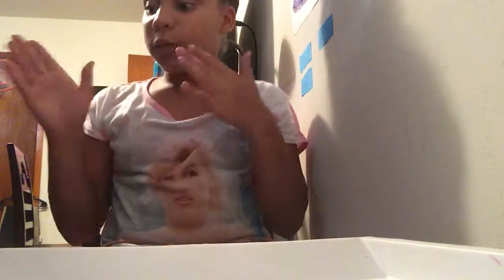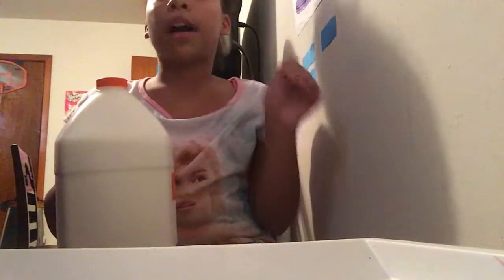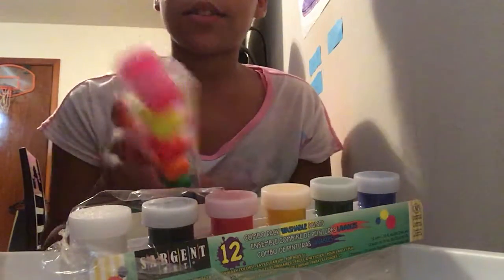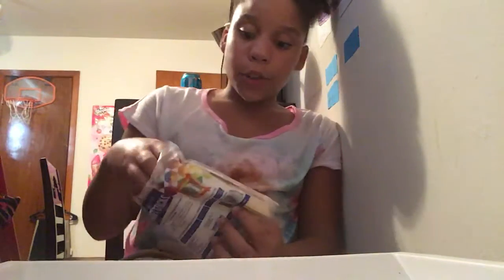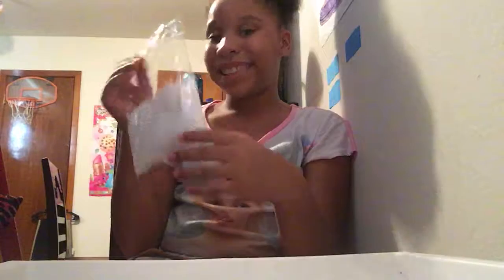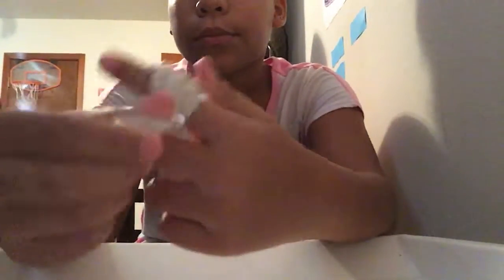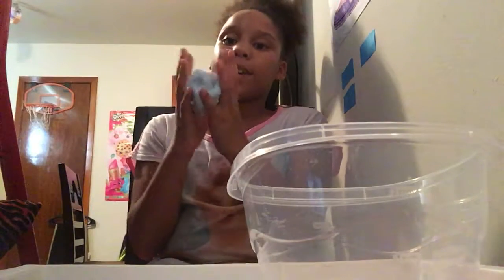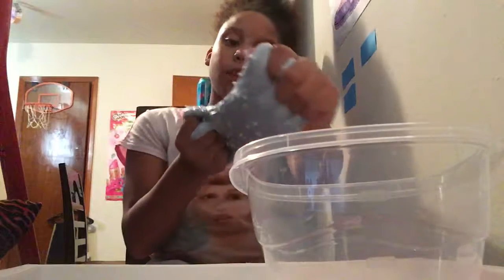Slime shopping review/ New slimes! Must Watch!!